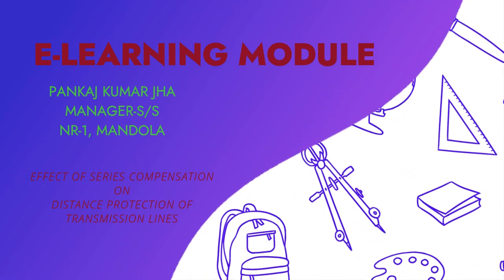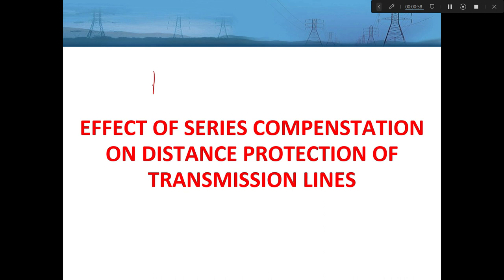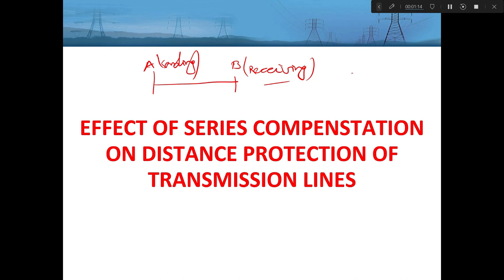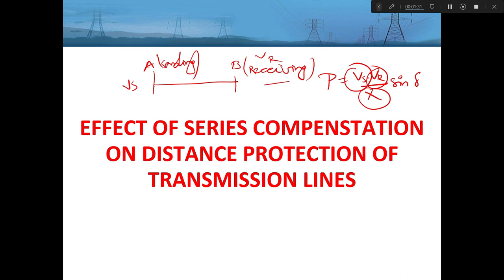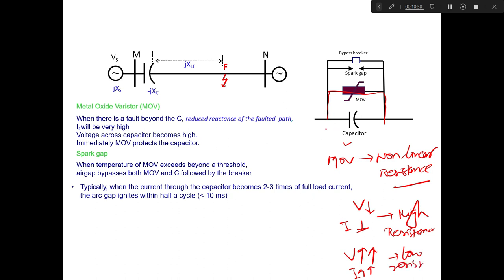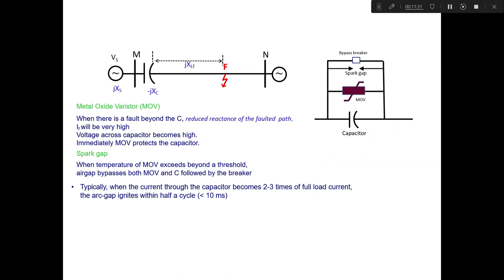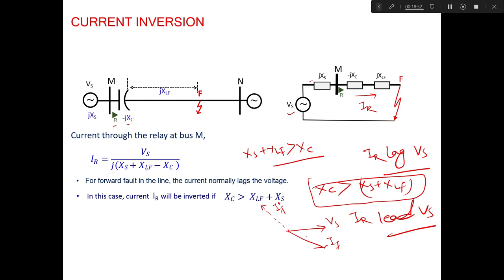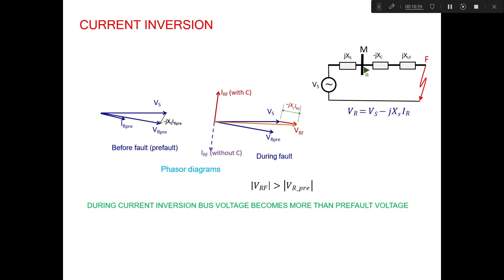Effect of Series Compensation on Distance Protection of Transmission Lines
This is a four part series. These sessions are recorded in English only. These are my recent lectures on distance protection of transmission lines delivered during training sessions at POWERGRID

Module-1: Distance protection basics and their implementation challenges in a complex transmission network.

Module-2: Carrier aided distance protection and some important settings of modern numerical relays.

Module-3: Distance protection ancillary functions and their implementation using Siemens 7SA522 Relay.

Module-4: The effects of Series compensation on Distance Protection of Transmission Lines.

Distance Protection